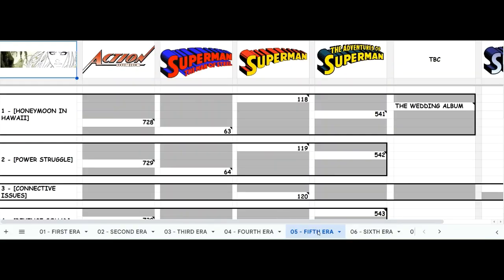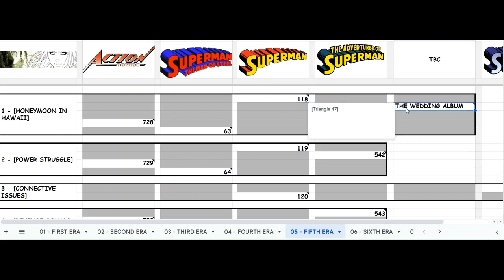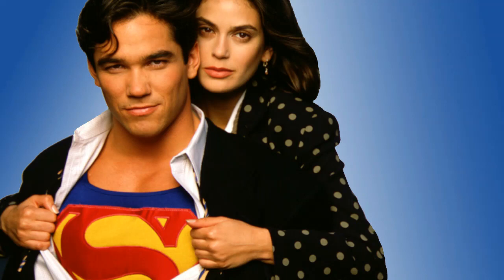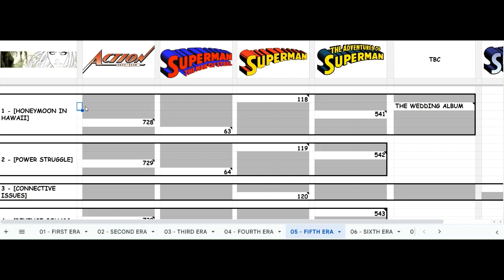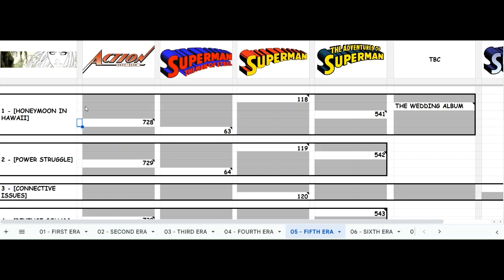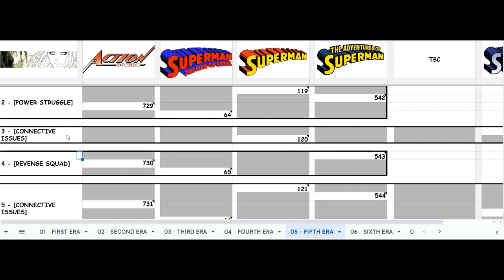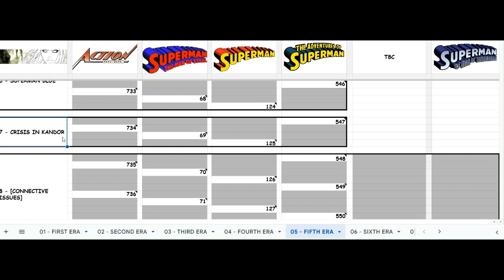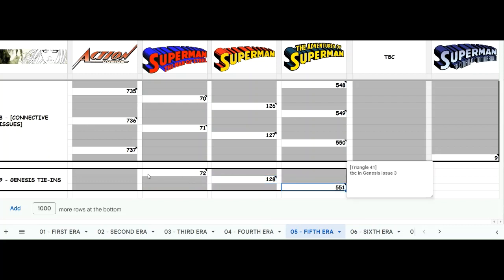The Ultimate Superman Reading Guide [1991-2011] - Vid 05 - Fifth Era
This is the 5th video in my ultimate reading guide to Superman 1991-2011, covering issues from December 1996 to October 1997.